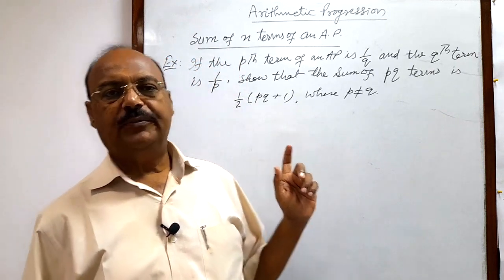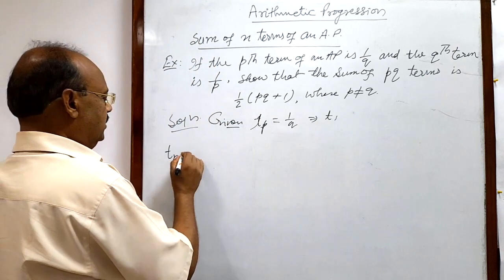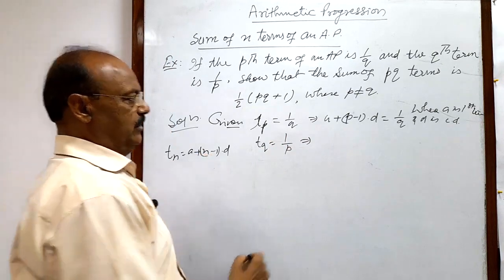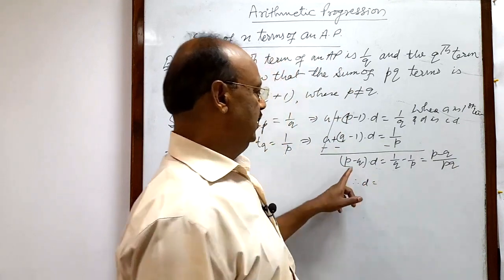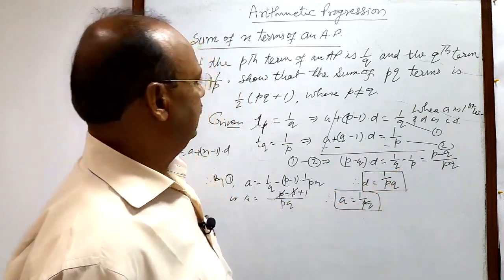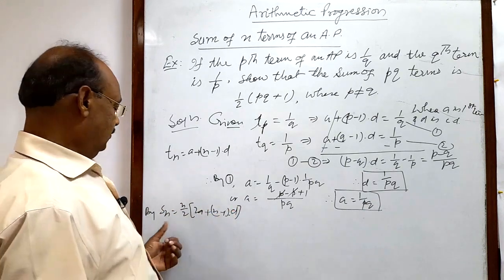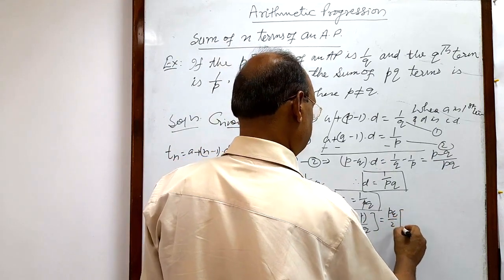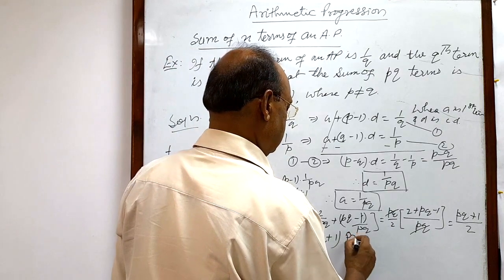If the pth term of an AP is 1/q end the qth term is 1/p show that the sum of pq terms is 1/2 (pq+1)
If the pth term of an AP is 1/q are the qth term is 1/p, show that the sum of pq terms is
1/2 (pq+1)  | Sequence and Series | NCERT | Maths | Sum of n terms of an A.P.